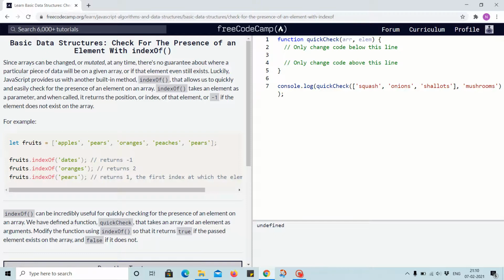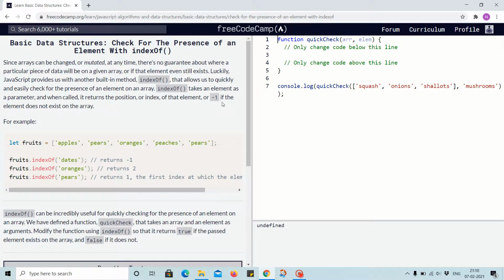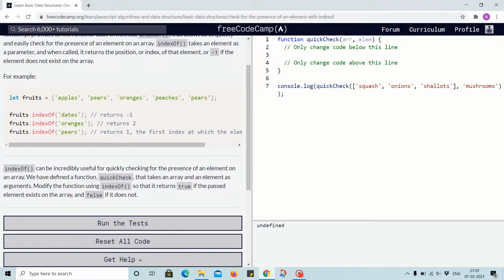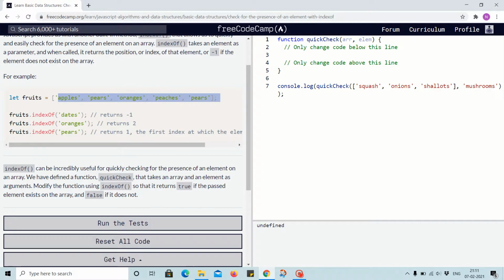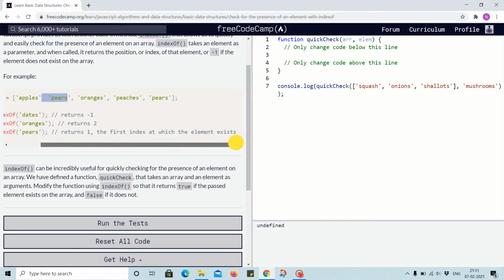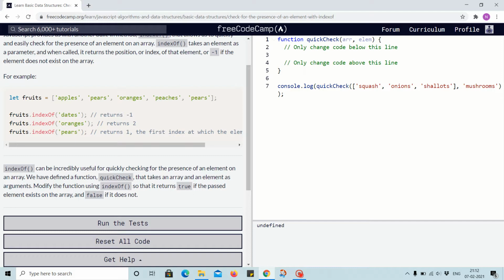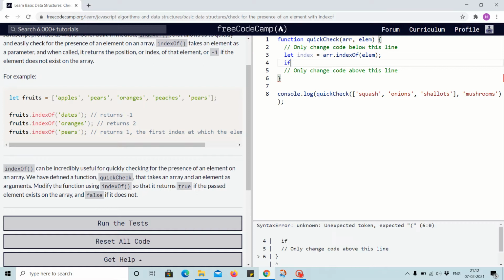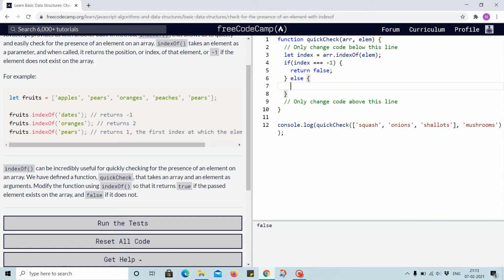Tutorial 10 - using indexOf method to check for element - freecodecamp